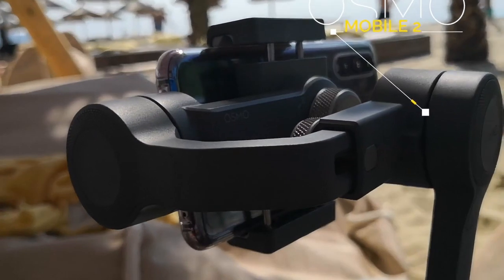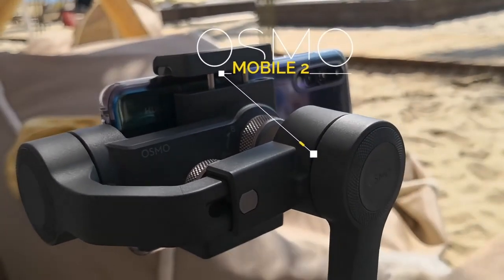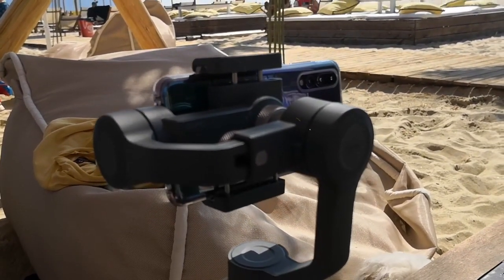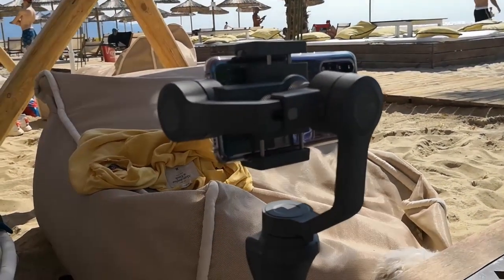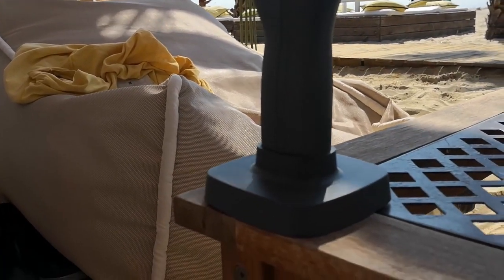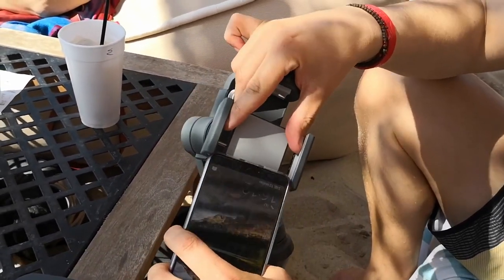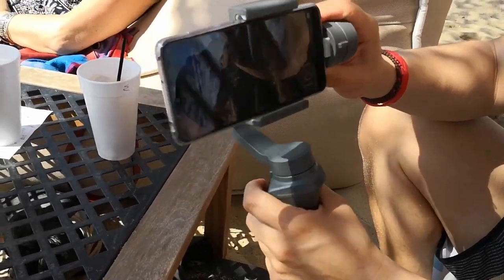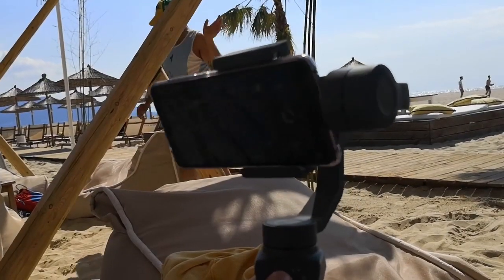DJI Osmo Mobile 2 + Huawei P20 Pro Footage Test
Hi Friends:
Welcome to this video on DJI Osmo Mobile 2 + Huawei P20 Pro Footage Test, This device has impressed me enough to use. Intentions of this video are to share with you the reasons that have made this device a top contender in mid-2018!  Share your experiences and thoughts and enjoy the video :) Any further questions, comments, concerns, feedback, suggestions, please be sure to go ahead and post that down below in the comment section of this video.

Good Luck with Idea What